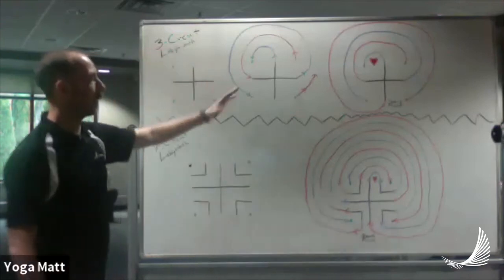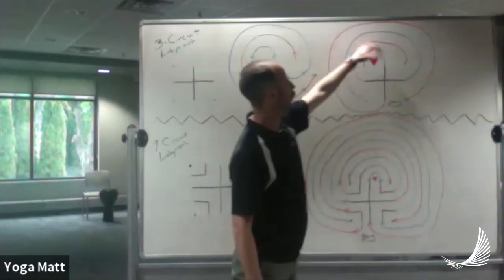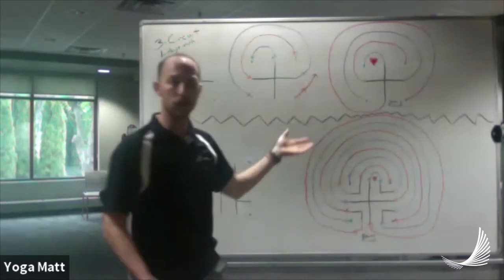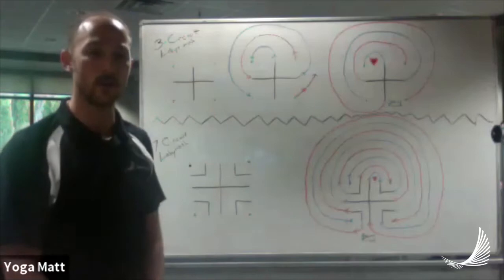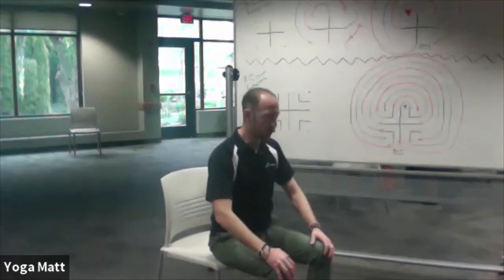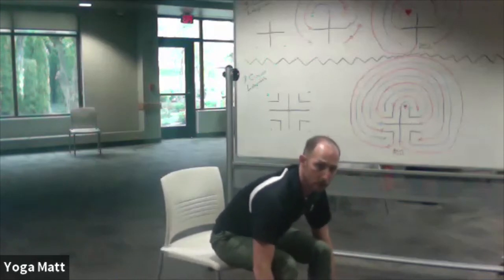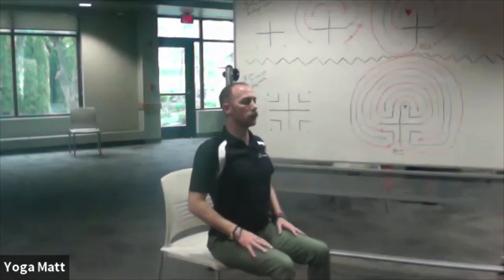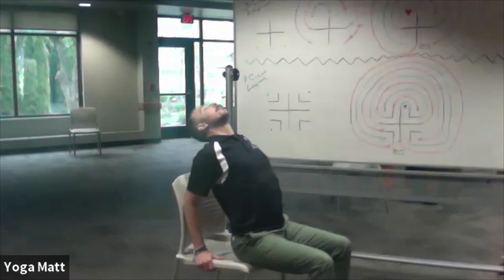Mindfulness & Yoga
Matthew Larson, Therapeutic Recreation Specialist, talks about techniques that can be used to promote mindfulness and meditation, as well as taking us through a yoga practice. Even though MentalHealthMonth is over, we know that taking care of your MentalHealth is important every day of the year.